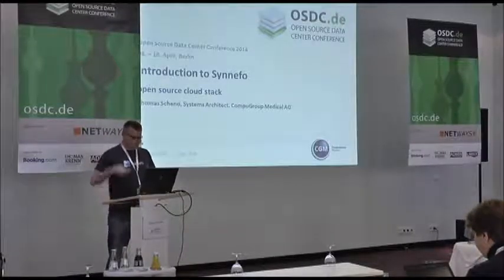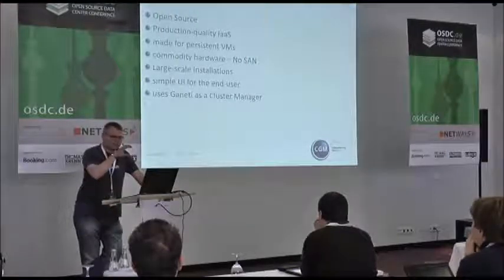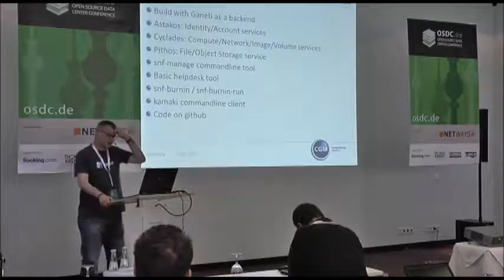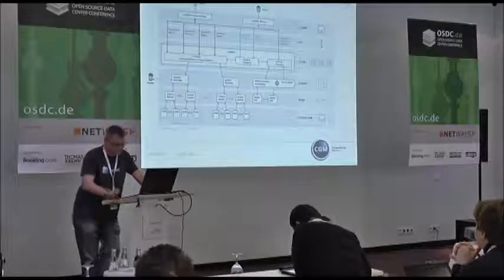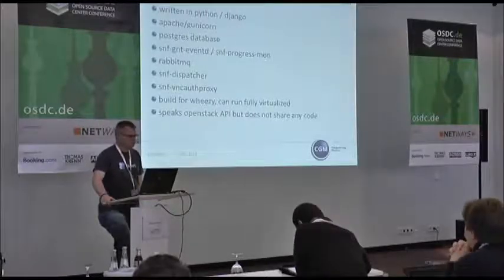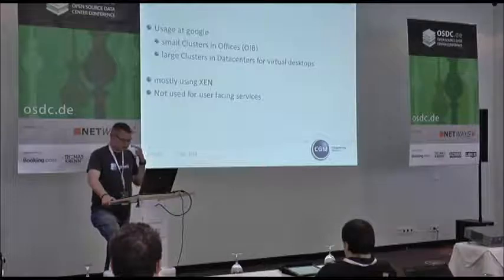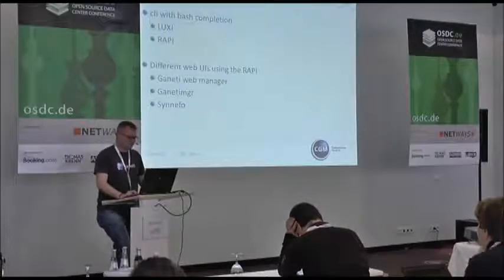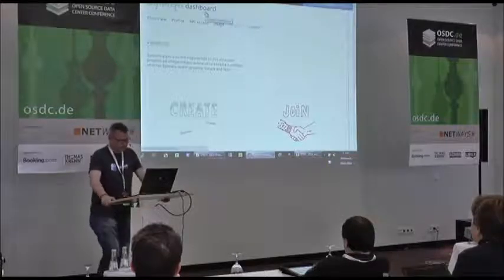OSDC 2014: Thomas Schend - Introduction to the Synnefo open source cloud stack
This talk wants to introduce you to Synnefo, an open source, scalable and production ready cloud stack. It consists of a vm management layer which is google ganeti and is essentially a cluster manager and delivers an integrated management of compute, network and storage. It also runs on of the shelf hardware and delivers live migration without or with shared storage.
Synnefo is the orchestration and presentation layer which talks to ganeti via an API. To the users it presents a simple web UI and also exposes an openstack compatible API for automation called cyclades.
Also it is possible to do flexible, L2 isolated networking.
Also it provides a "dropbox" like storage services called pithos. It features a sync client for different platforms and a web UI.

Synnefo offers all the benefits of an amazon like cloud but is geared towards persistent virtual machines. Also it is perfect as a replacement of the traditional virtualization stack and is easy to setup and use.